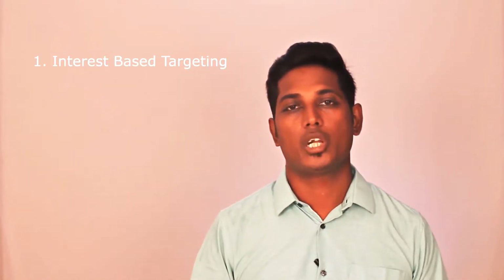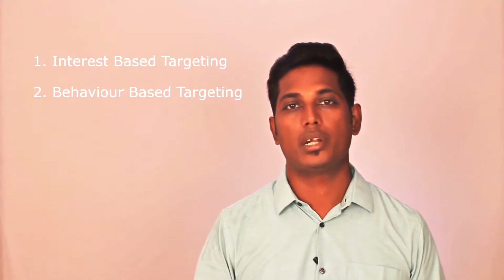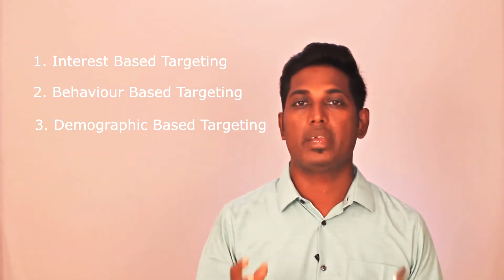Increasing customers for Gym & Fitness Centers using Facebook Ads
If you are running Gym, Fitness Center, this video will teach you how to find your target customers using facebook ads.